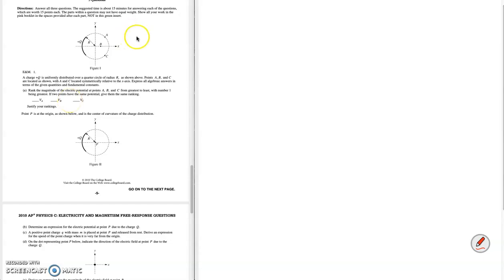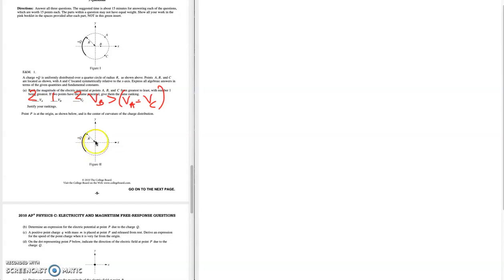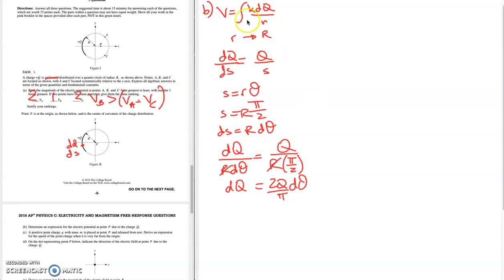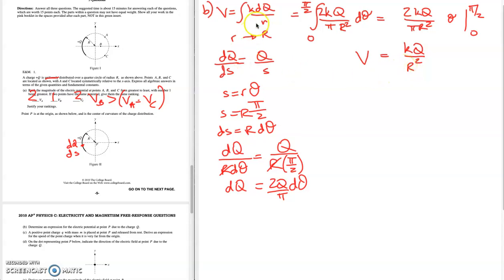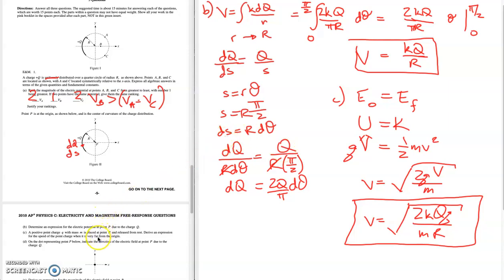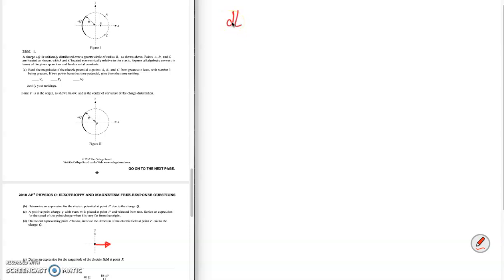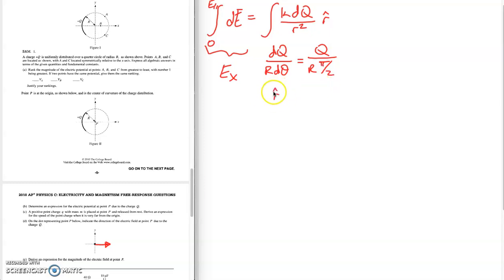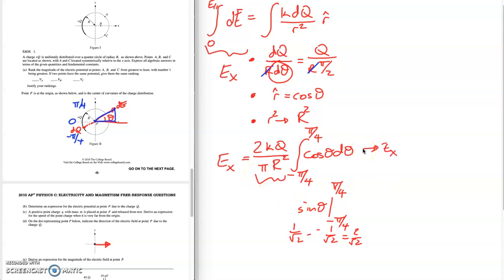2010 Physics E&M #1 Electric Field, Potential & Conservation of Energy